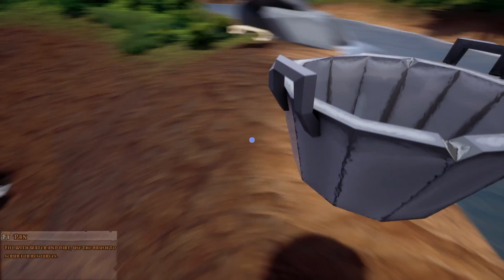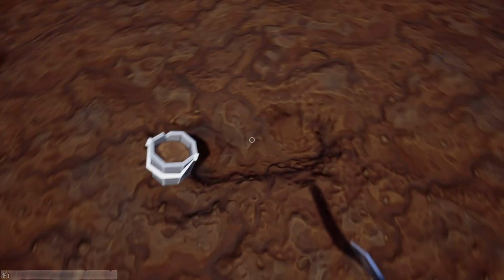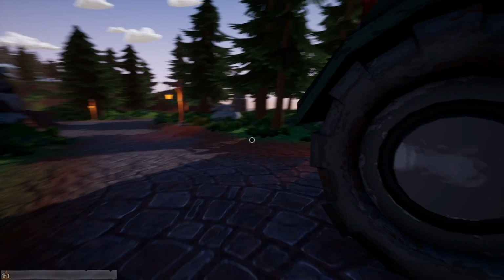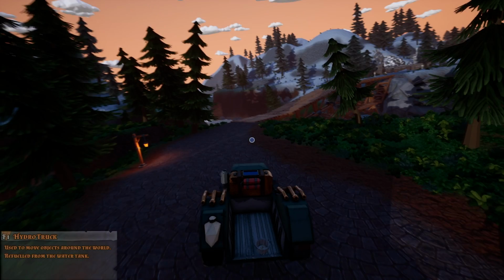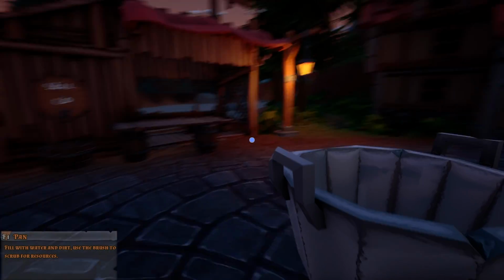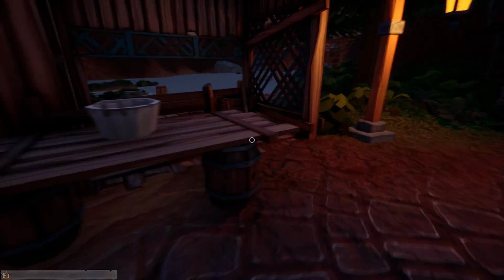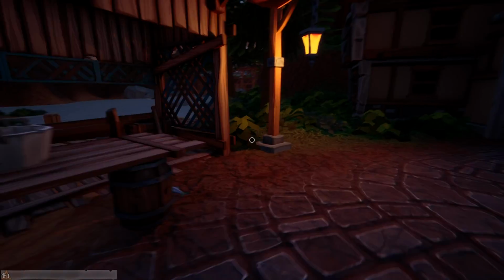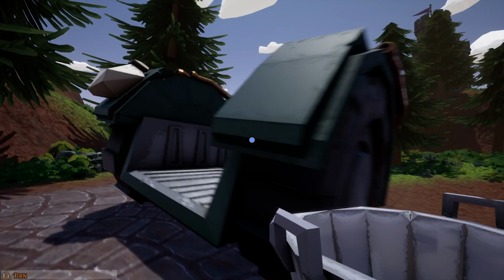Hydroneer easy money method | Hydroneer how to get started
Today we are looking at hydroneer easy money method that I discovered.   As well as a hydroneer how to get started guide

If you haven't checked out hydroneer then now is the perfect time to do so.  It's in early access but is better than some AAA games I've played and is done by a solo developer.

About HydroneerHydroneer is a mining and base building sandbox. Dig for gold and other resources to turn a profit and enhance your mining operation. Build a base of operations, forge weapons, go fishing, and dig deep!